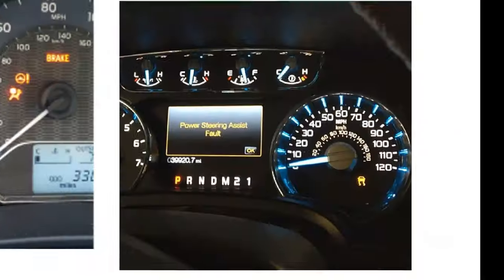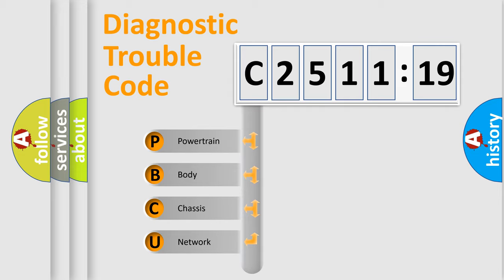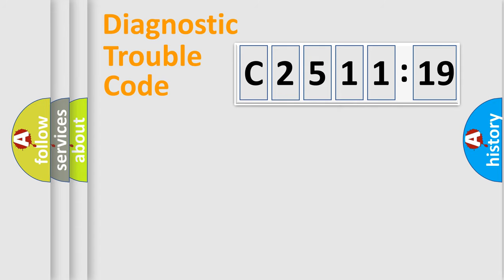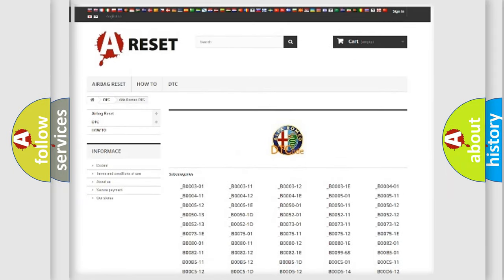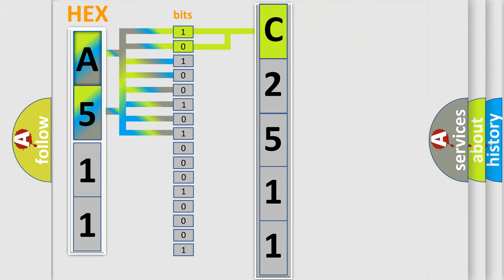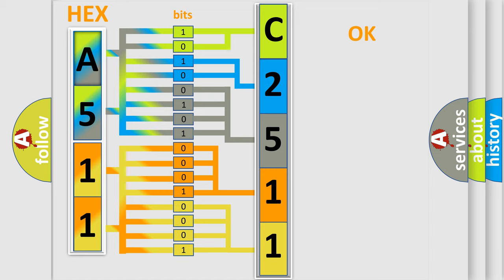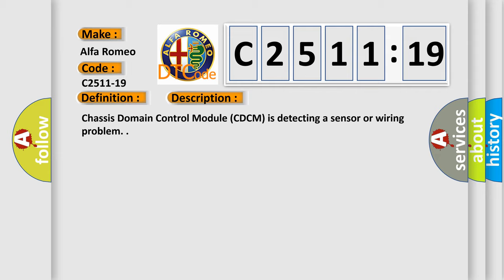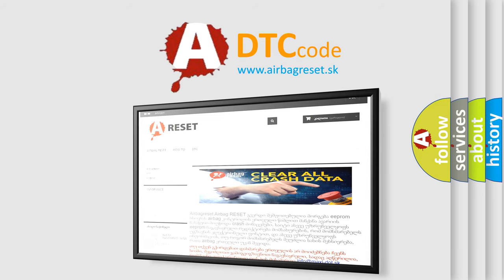DTC Alfa-Romeo C2511-19 Short Explanation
Contents:
0:21 Basic DTC analysis according to OBD2 protocol standard.
1:48 Insight into programming
2:58 A diagnostically understandable description of the Diagnostic Trouble Code
3:05 Basic error definition

Make:
Alfa Romeo
Code:
C2511-19
Definition:
Damper Electro Valve Front Right - Circuit Current Above Threshold
Description: